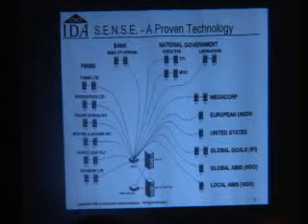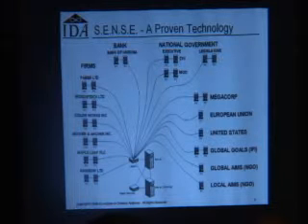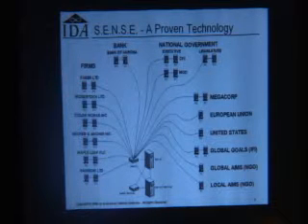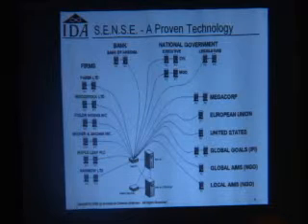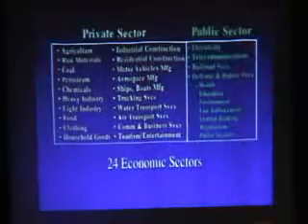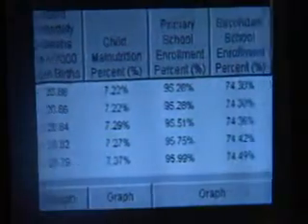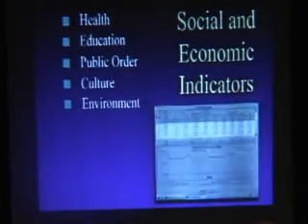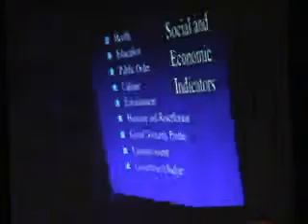Jason Dechant at Smart Tools for Smart Power: Simulations and Serious Games for Peacebuilding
Jason Dechant, Strategy, Forces and Resources Division, Institute for Defense Analyses

On July 16, 2009, USIP's Center of Innovation for Science, Technology and Peacebuilding hosted a full-day multimedia showcase of state-of-the-art simulation and "serious gaming" tools that promise to transform the way that peacebuilding organizations train, plan and collaborate. The "Smart Tools for Smart Power" event featured presentations from such innovators as IBM, the Army War College, EBay, Lockheed Martin, Second Life, and USIP's own Education and Training Center.  U.S. Deputy Chief Technology Officer Beth Noveck presented the keynote address, in which she noted that the Obama administration sees "serious" games as an important, largely untapped way to enable innovation in government and civic engagement.

The event explored how the latest online and scenario-driven simulations and 3D virtual environments can be applied to sharpen decision-making skills and lay the foundation for more effective peace operations, negotiation, and cooperation. Attendees at USIP's Washington, D.C. headquarters were given hands-on demonstrations of state-of-the-art tools, some with current application to conflict management and some to inspire new ideas for the peacebuilding community.

The event also engaged more than 300 online participants from 24 countries as varied as Kenya, Spain, Mauritania, Israel, and Brazil using various online social media. Many of them participated in an active parallel discussion and Q&A with presenters, through chat and social networking platforms like Twitter, where some 30 users discussed the event's proceedings throughout the day.

The event -- conducted in collaboration with Lockheed Martin's Center of Innovation and Eastern Mennonite University's 3D Security Initiative -- also marked the beginning of an unprecedented public-private innovation partnership.

Going forward, USIP's "Smart Tools for Smart Power" initiative aims to help all organizations that seek to mitigate violent conflict take full advantage of the most cutting-edge simulations, analytics, serious games and other technology-enabled decision-support and collaboration tools.